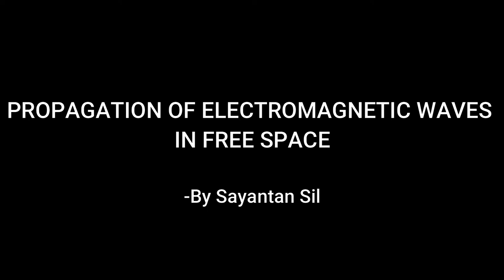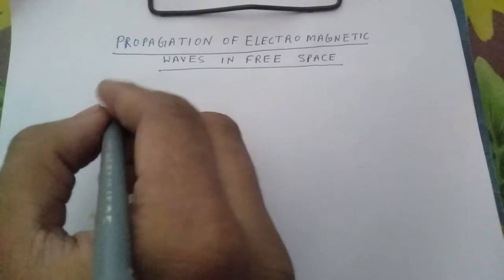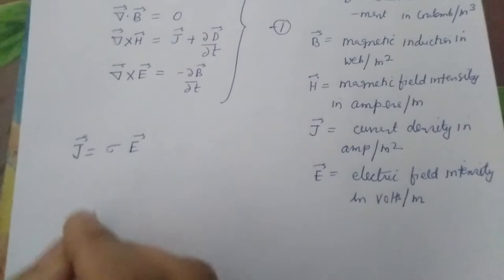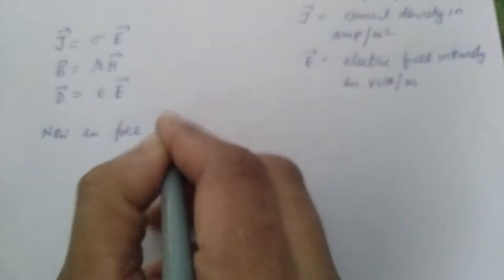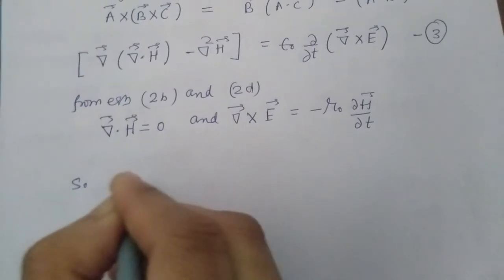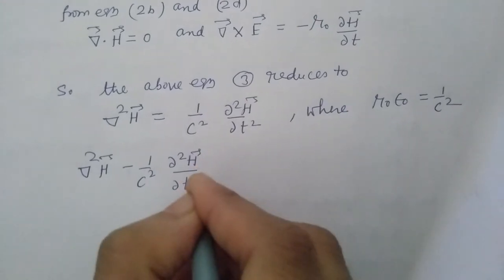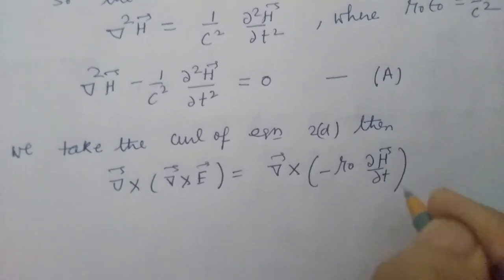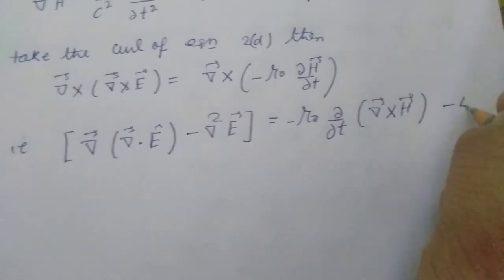Propagation of Electromagnetic Waves in free space by Sayantan Sil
This video is about the propagation of electromagnetic waves in free space. Here Maxwell’s field equations are derived in terms of the operators (iK) and (-iω).